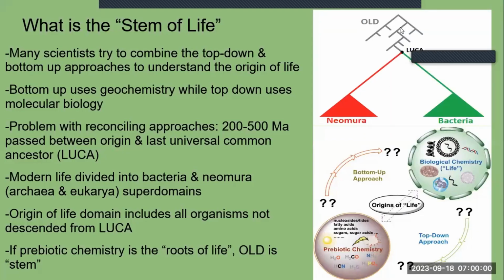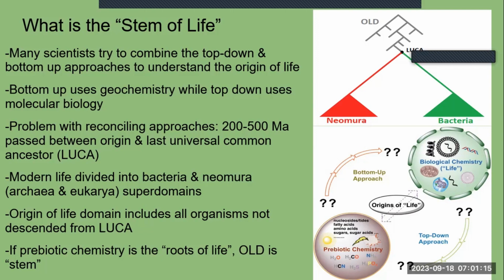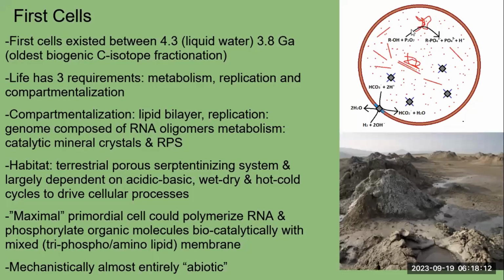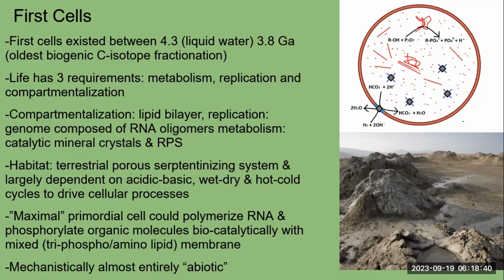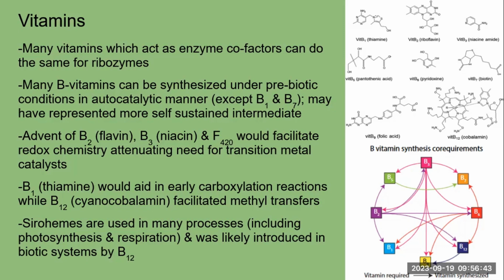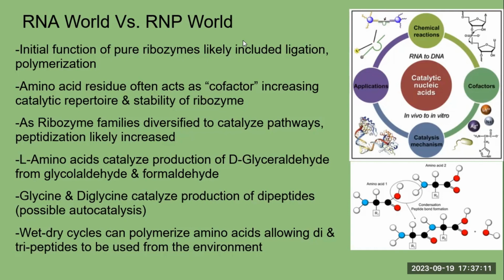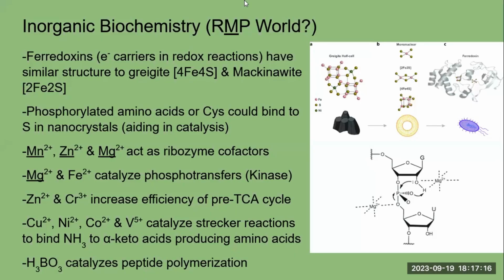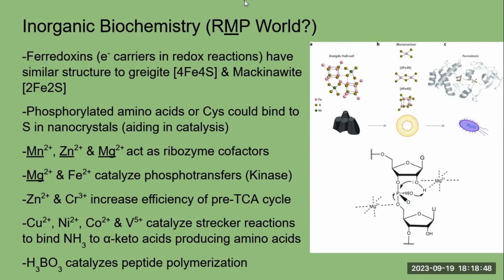Stem of Life: From the First Cells to the Last Common Ancestor (Part 1 of 4)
Here we discuss how early organisms went from the first protocells to the common ancestor of everything alive today

Edit: Vitamin B12 has a porphyrin group which includes sirohemes but sirohemes refer to a porphyrin with an iron atom in the center while B12 has a cobalt ion.